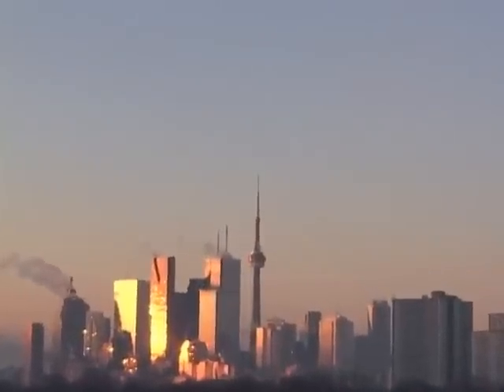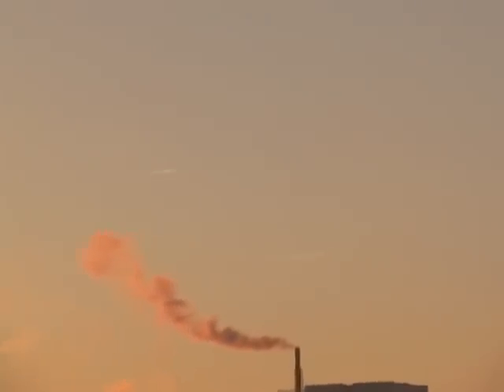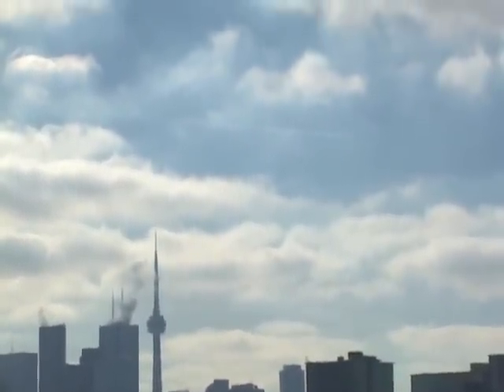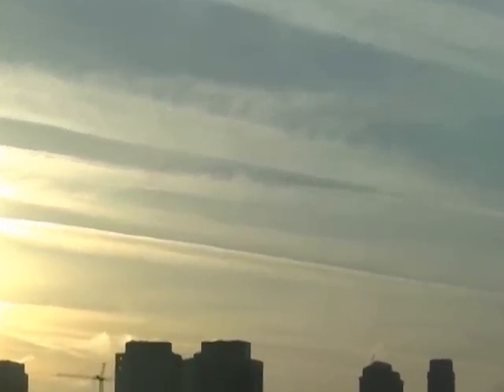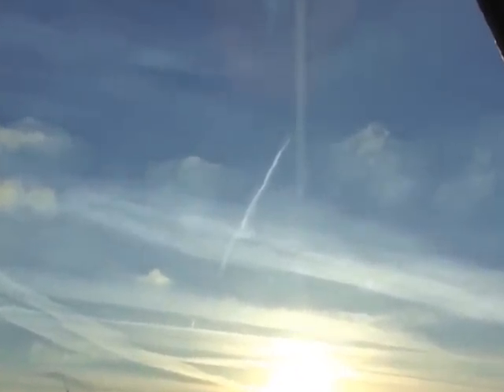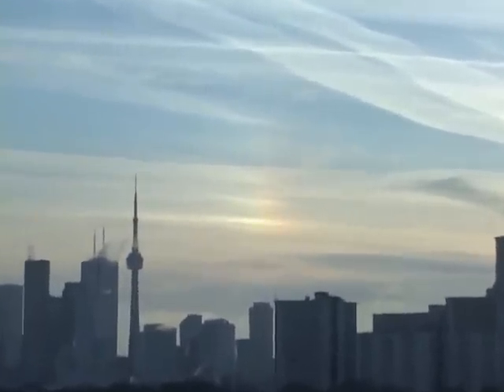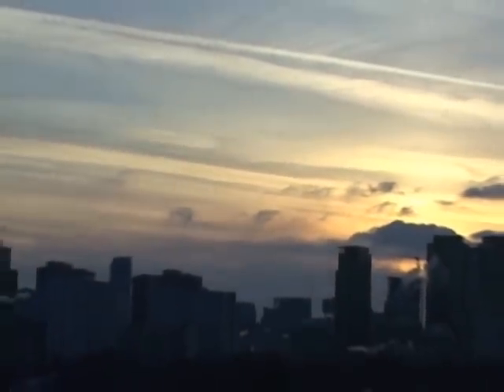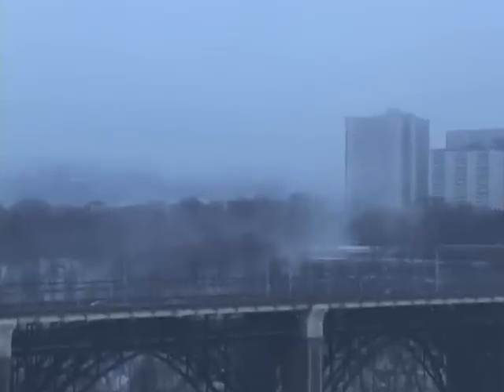Toronto Sky mid Jan 2014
Video of the Toronto Skyline mainly focused on January 9 2014